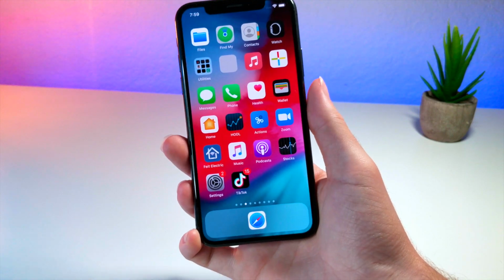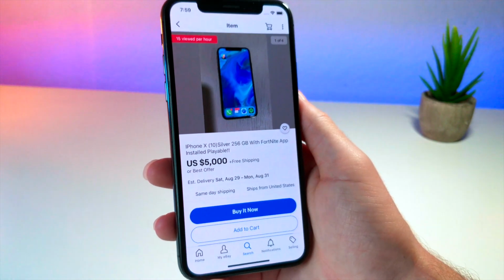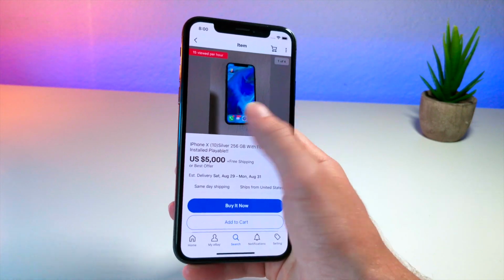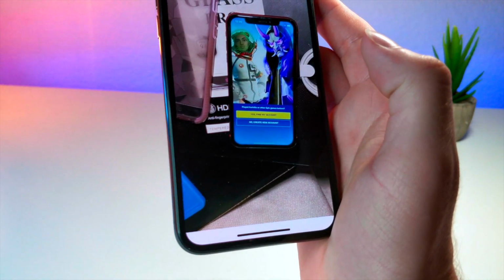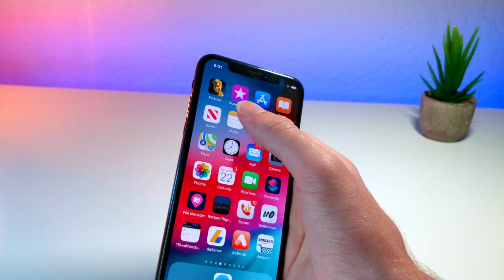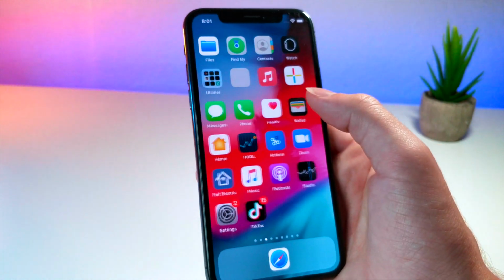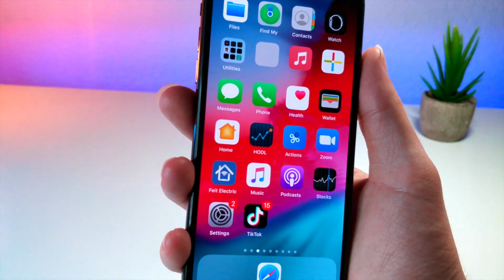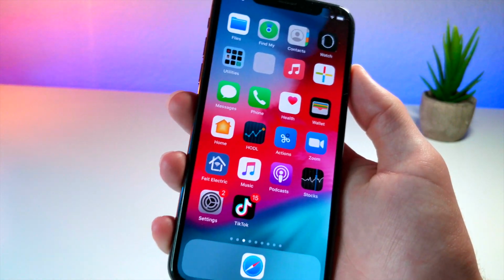The $5,099 iPhone Is A Total Waste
Epic games and apple have been having a bit of a rough time recently. Apple removed fortnite from the app store due to fortnites not following apples TOS

is your iphone budget for the year a wimpy $5,000?
Due to fortnite being removed from the app store. There is going to be a very high demand in people looking up, how to get fortnite on iPhone, how to install fortnite on ios. Unfortunately they wont have much luck. Whats crazy is if you go on ebay there are iphones for sale that have fortnite installed on them. There are so many issues when buying a device off ebay with the hopes of playing on an iPhone or an iOS device. This video explains everything you need to know